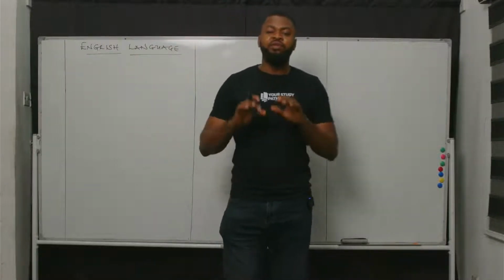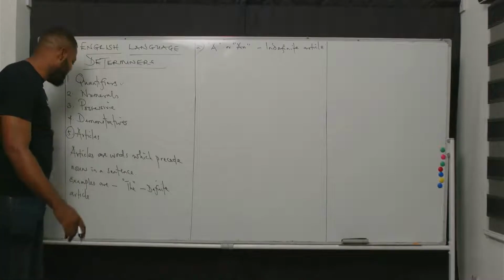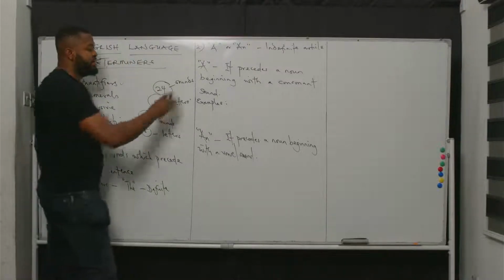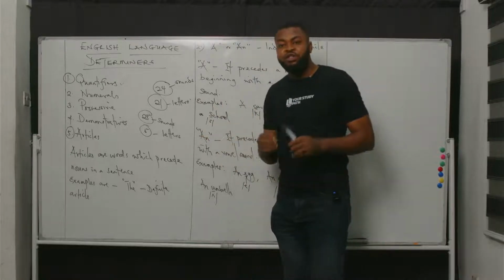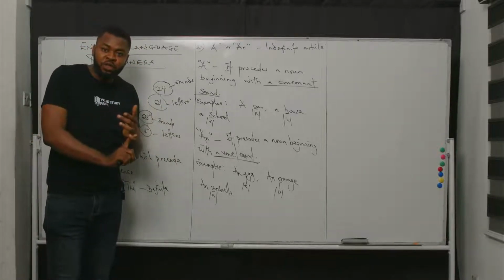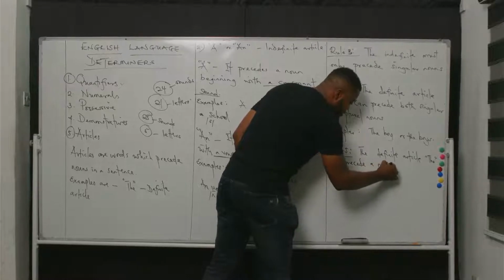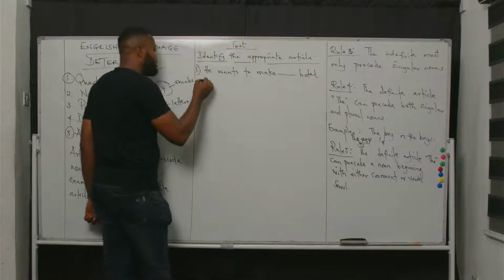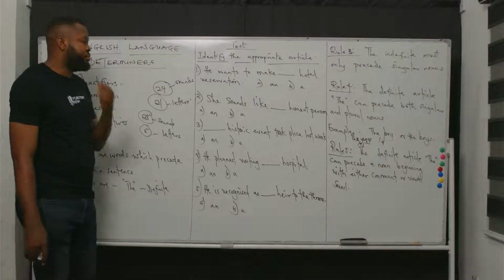JAMB 2026 LESSON ONLINE-ENGLISH